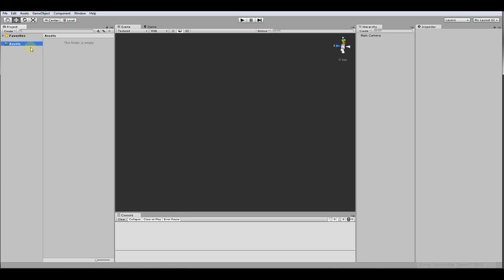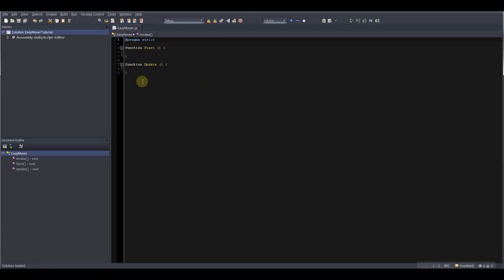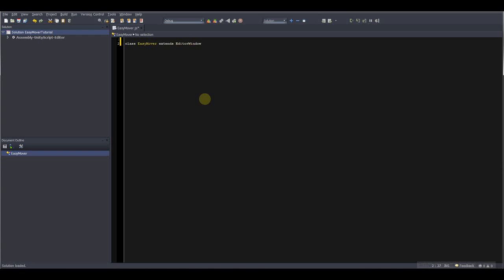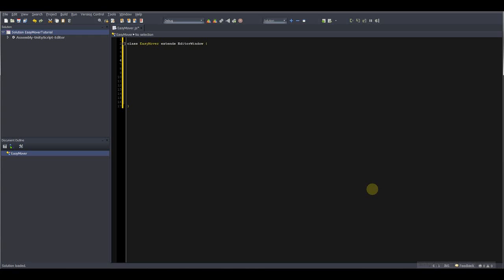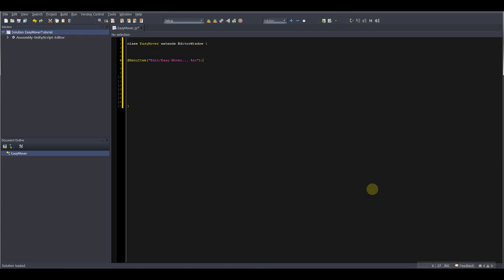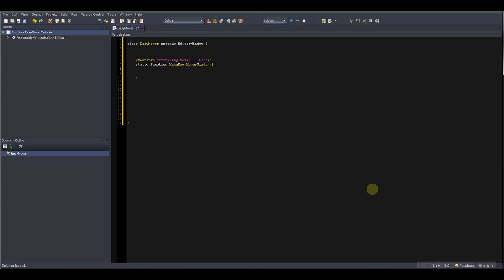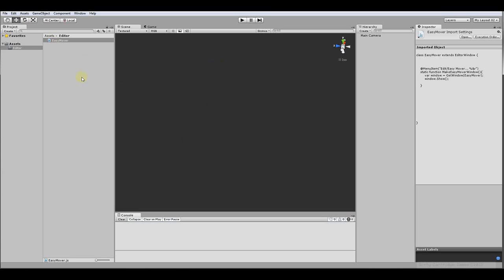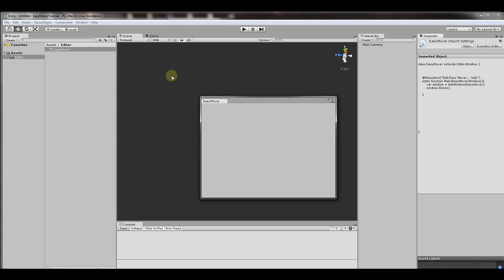Easy Mover Tutorial Part02 Window Making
This is part 02 of the Easy Mover Tutorial Series.  This part covers making an editor window.

The Easy Mover is an editor tool for the Unity game engine.  This tool will assist users with level building by allowing them to easily move scene objects next to other scene objects.

This is a tutorial on how to make your own Easy Mover.  The purpose of this series is to familiarize you with editor scripting in the Unity game engine.

All scripting is done in JavaScript (UnityScript), and using the free version of Unity 4.2.

If you want to skip the tutorial, and just get your own copy of the tool, the Easy Mover tool is available for free on the Unity Asset Store at:

I don't do this for a living, just as a hobby, but I would still like to know what you think.